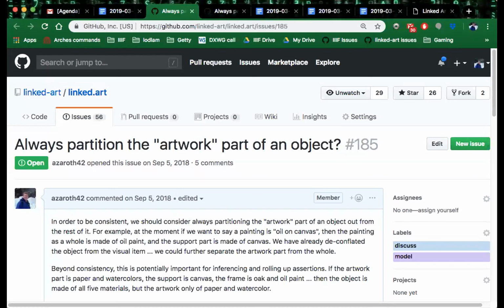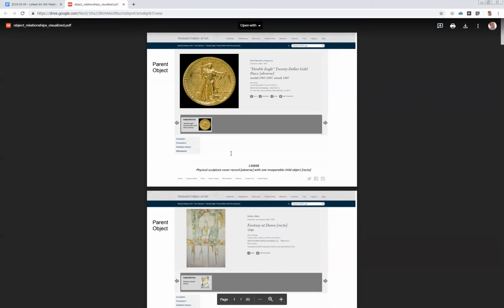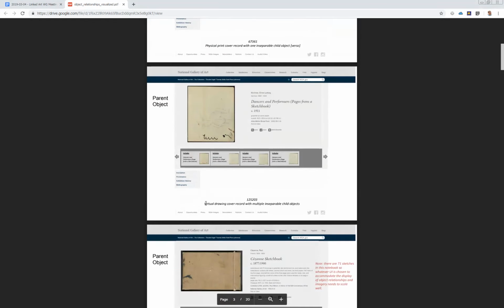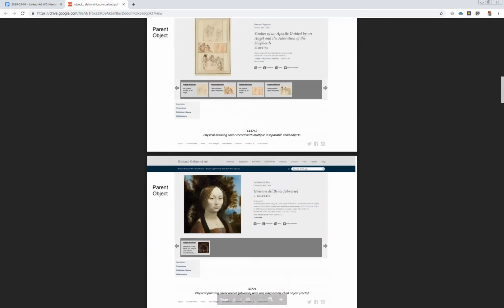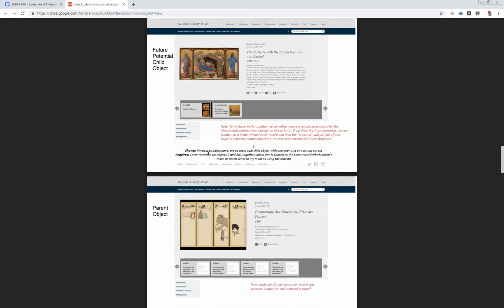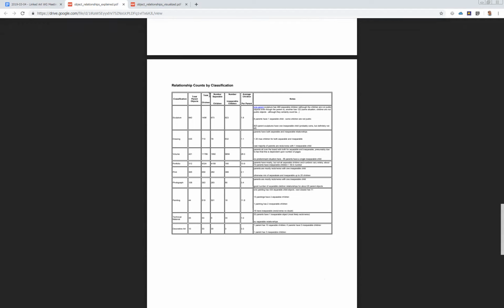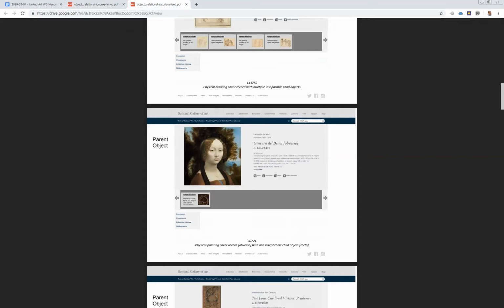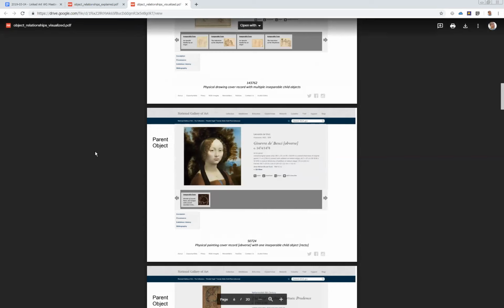2019-03-13 Linked Art Teleconference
Recorded teleconference of the Linked Art WG from 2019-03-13. Topic discussed is about the differences between physical object and the "artwork", given a non 1 to 1 relationship, and how best to capture it